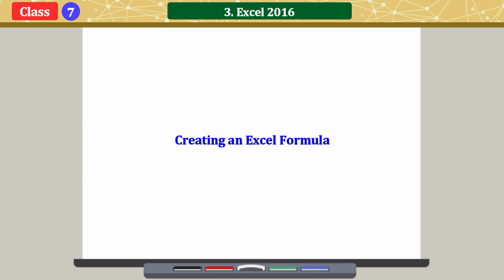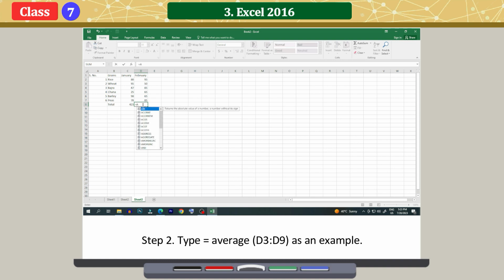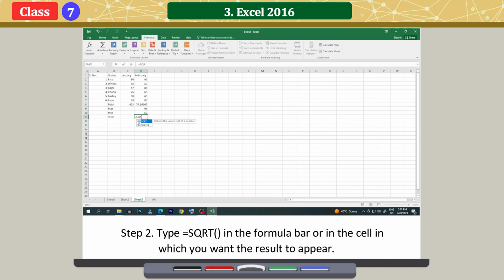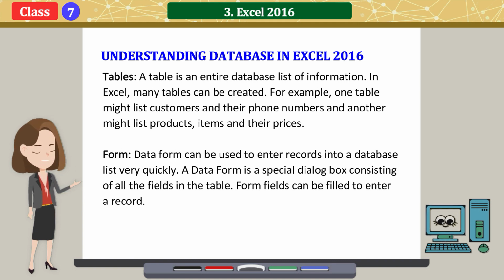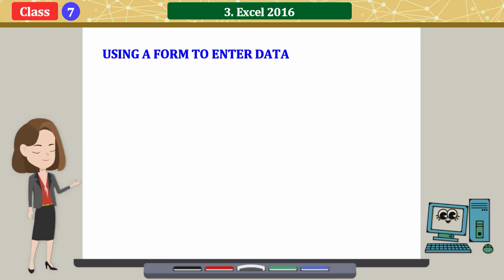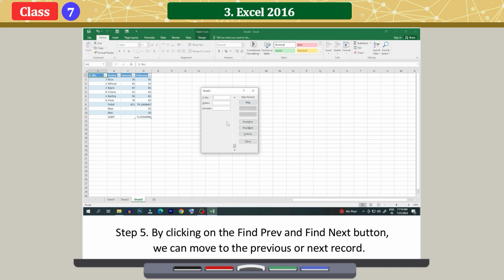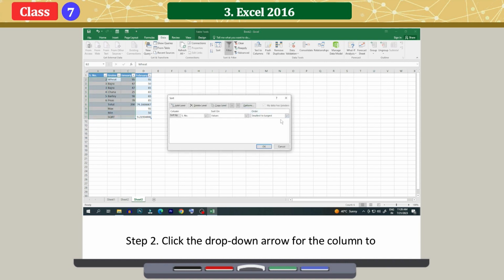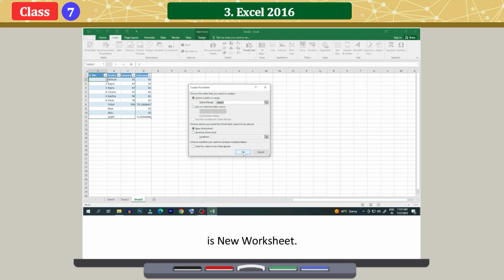Excel 2016 || Class - 7, Chapter - 3 || LOGON Codes with Smartway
Title: "Excel 2016" - Class 7

• Formula and Function
• Understanding Database in Excel 2016
• Using a Form to Enter Data
• Sorting Data
• Filtering Data
• Data Validation
• Pivot Table